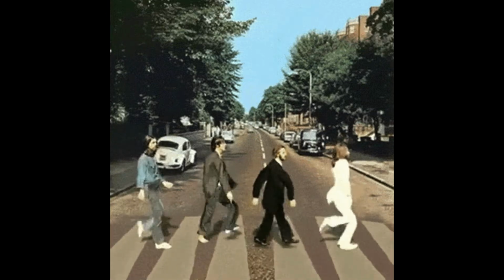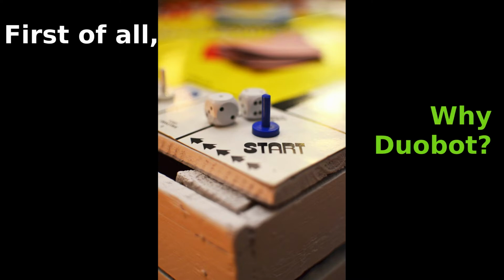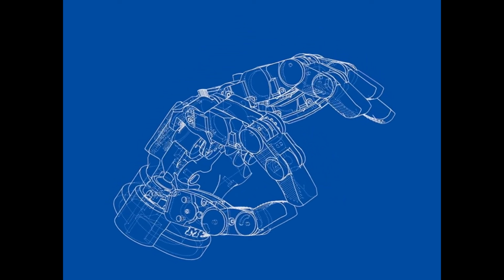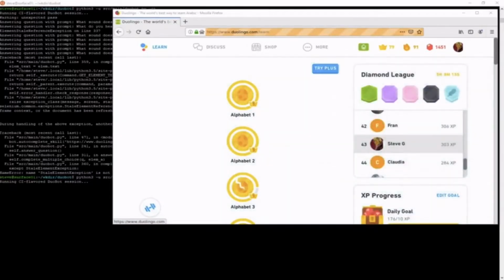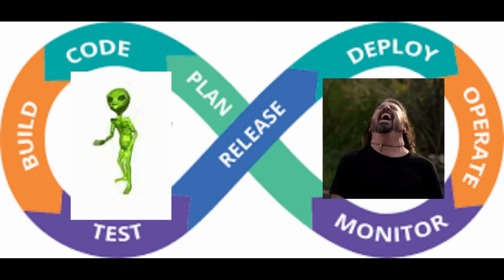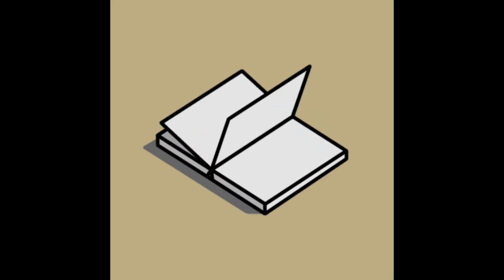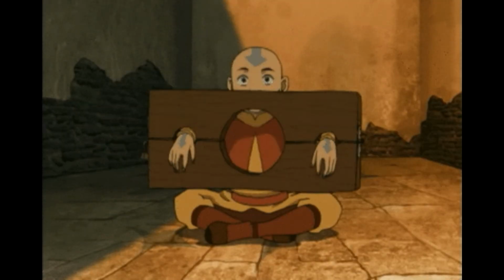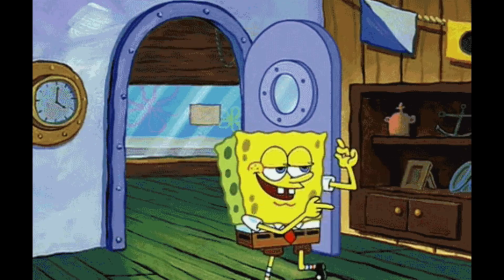I spent dozens of hours to save 5 minutes on DuoLingo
I finally released the DuoBot source code! Thanks Zigfrid for asking.

Join us! Complete an MR on any pagekeytech project and we can make a video together if you would like.